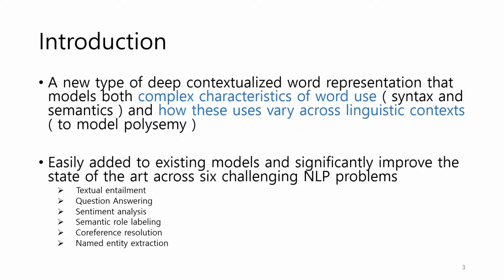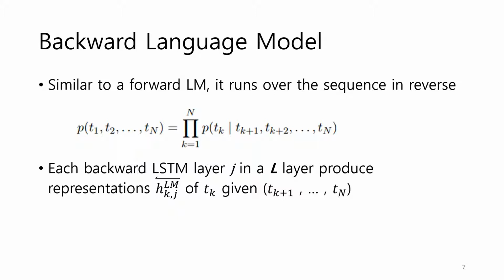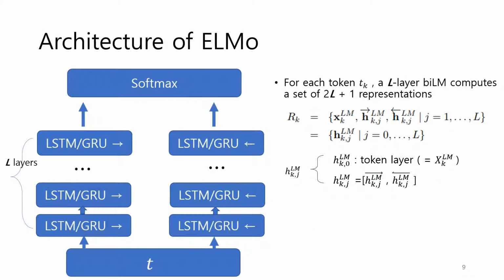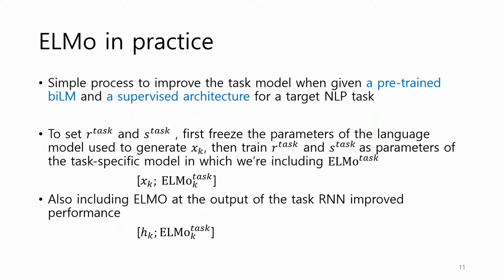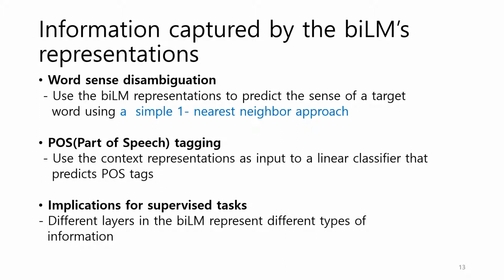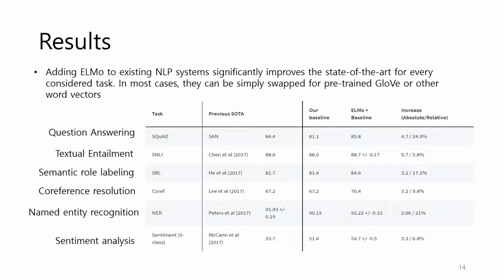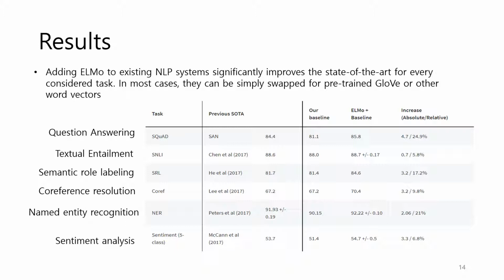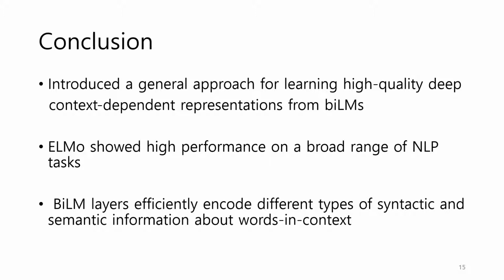Deep contextualized word representations